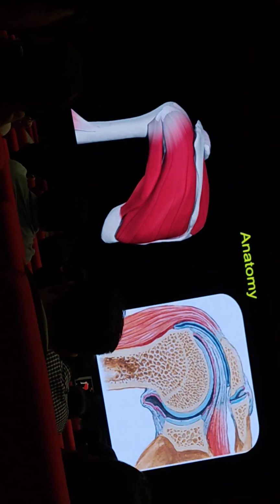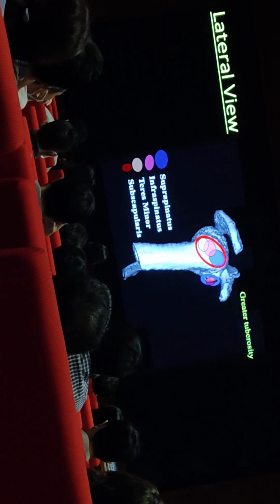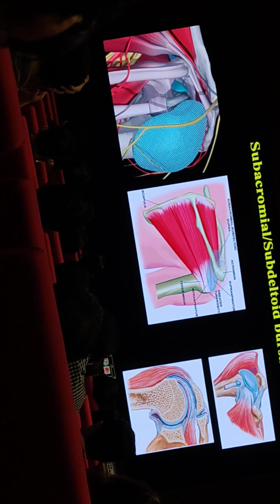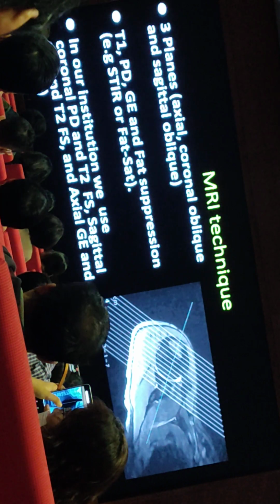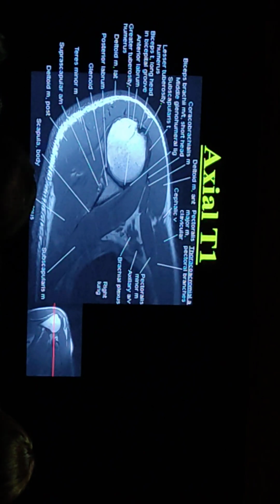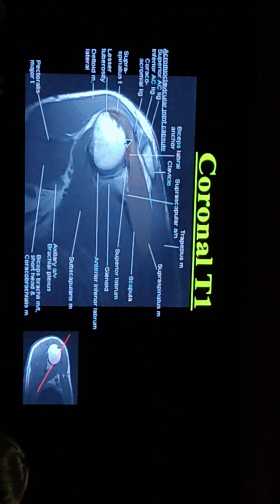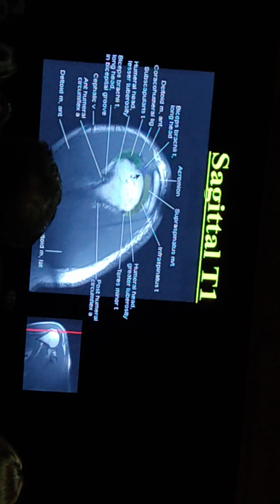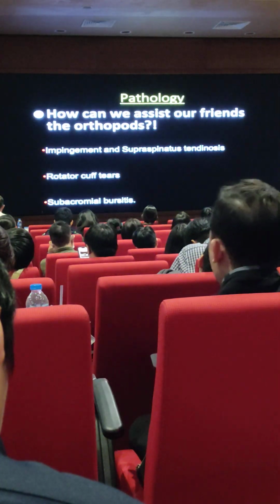MRI khớp vai